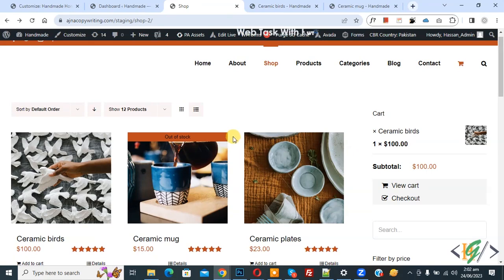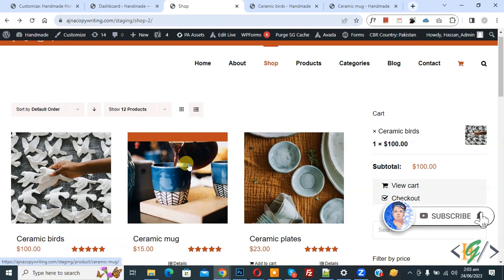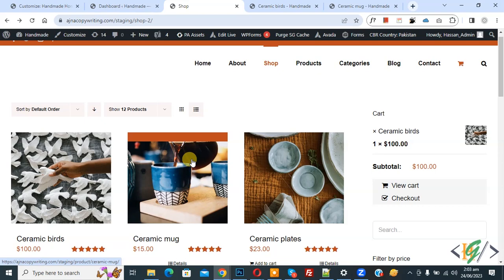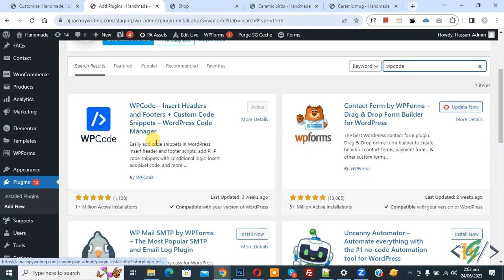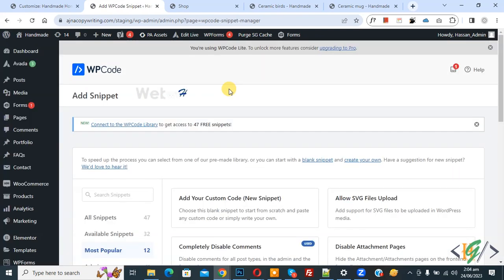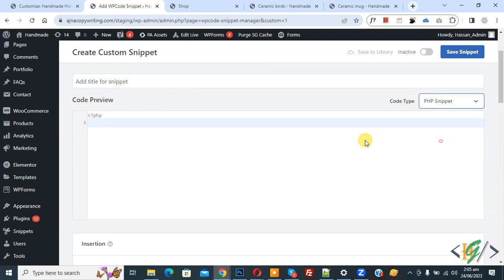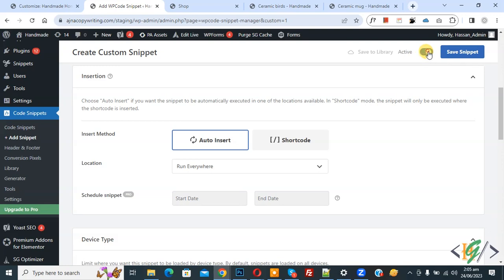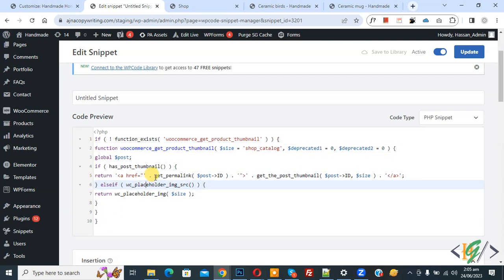How to Fix Product Thumbnail is Not Clickable & Product Page is not Opening on Click in WooCommerce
In this woocommerce tutorial for beginners you will learn how to fix product thumbnails / image is not clickable and not open any product page when we click on product images on shop page using custom php code in wordpress website. So after adding code your issue will be fix.